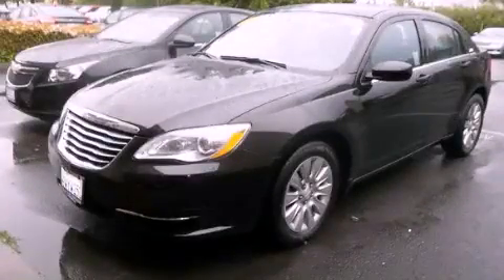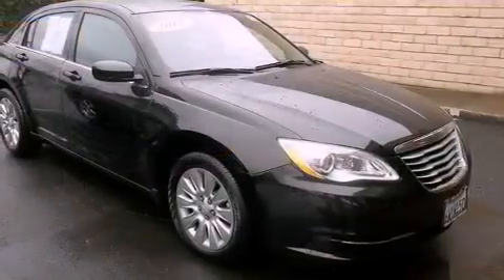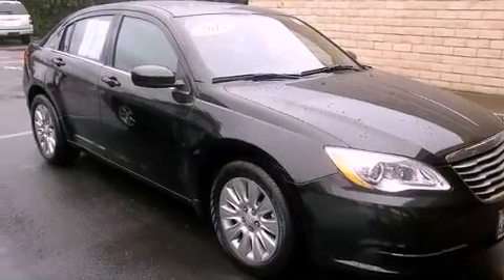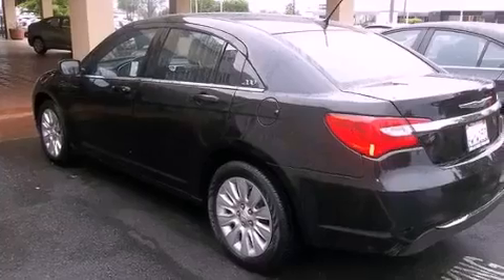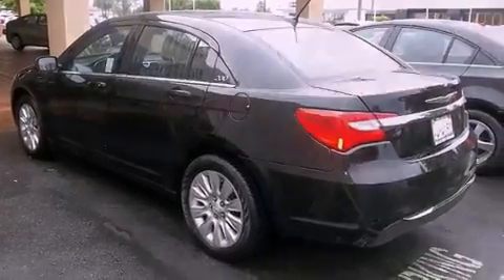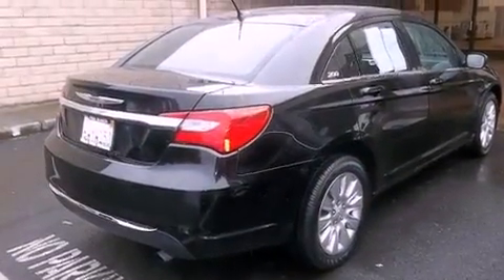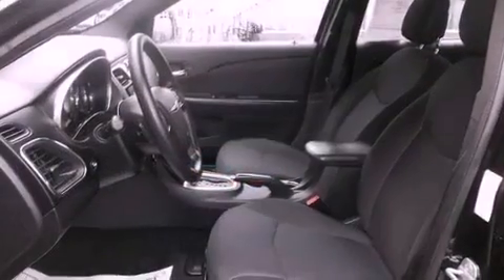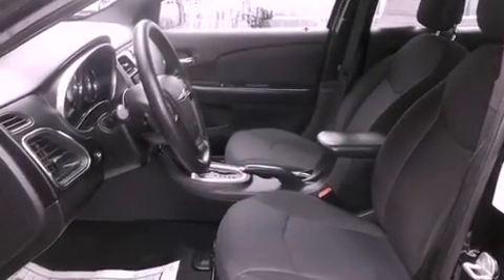Pre-Owned 2012 Chrysler 200 Stockton CA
Year : 2012
 Make : Chrysler
 Model : 200
 Engine : 4-cyl 2.4 liter
 Trans . : automatic
 Exterior : black
 Miles : 16,650